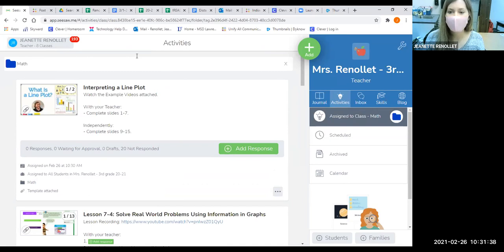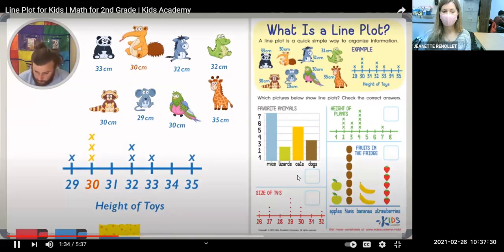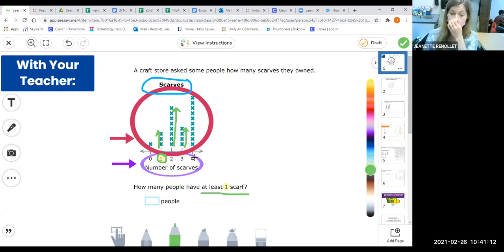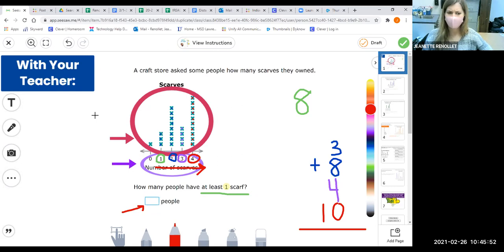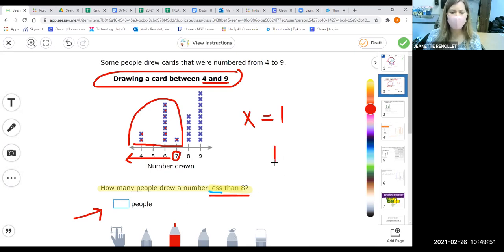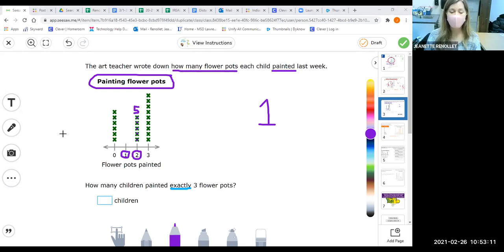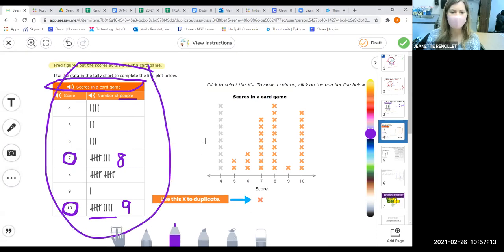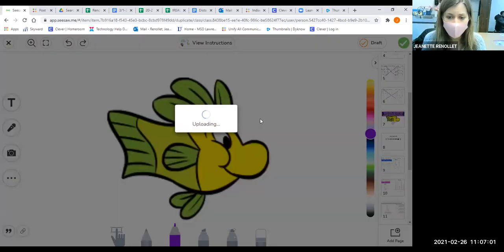Friday, 26th Math Lesson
Friday, 26th Math Lesson: Interpreting a Line Plot